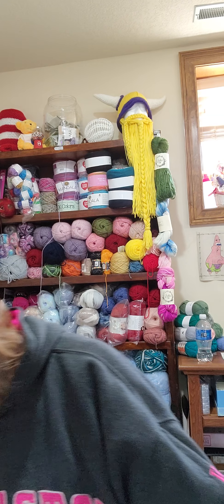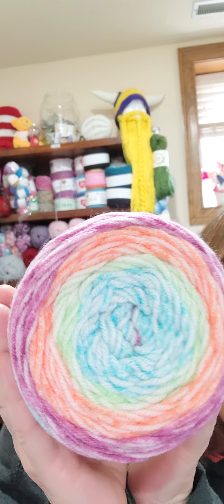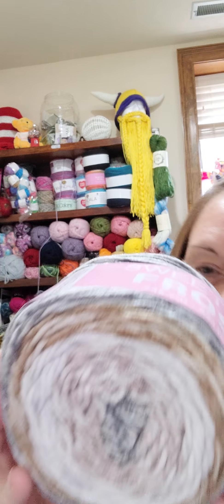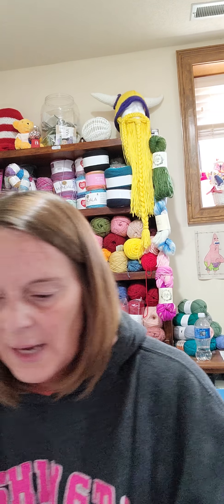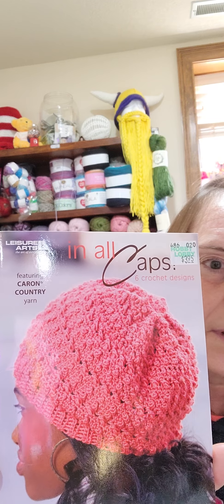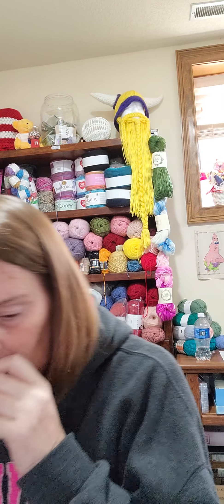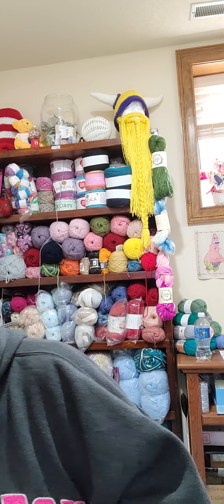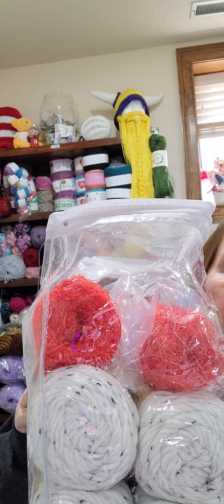vlogaversary Premiere yarn haul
GOD BLESS💜